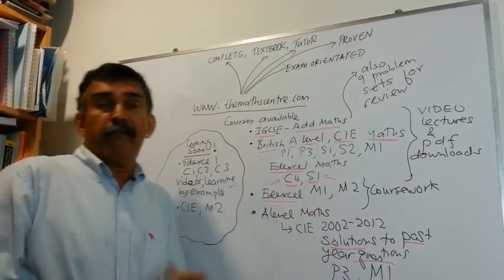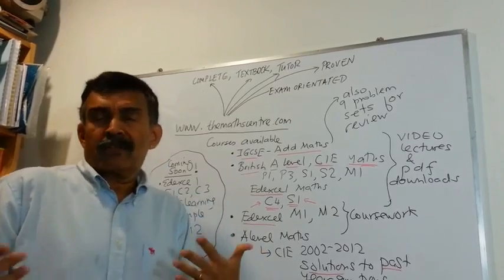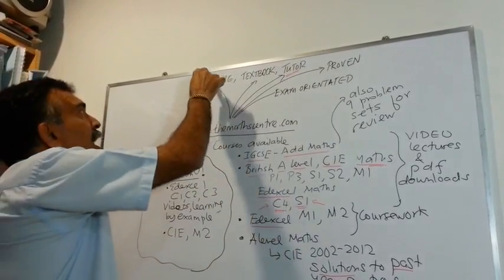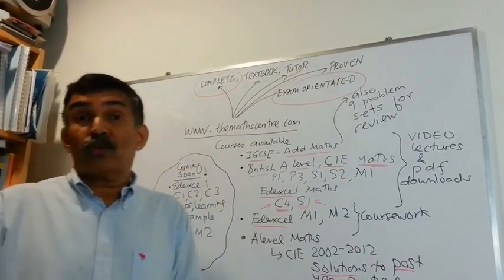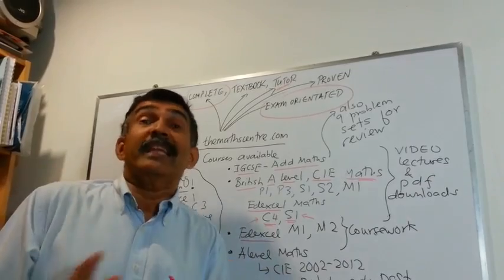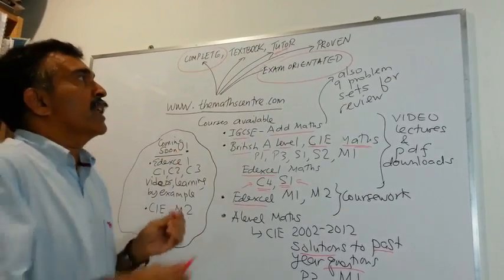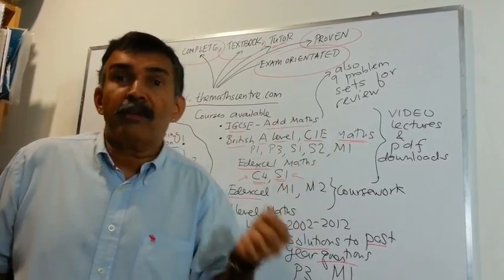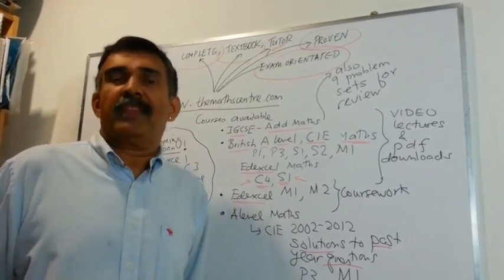The Maths Centre Advantage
by Ravee Menon